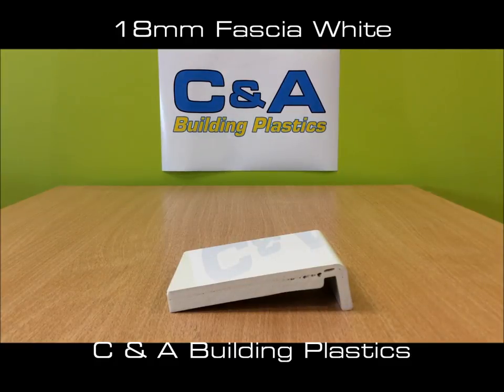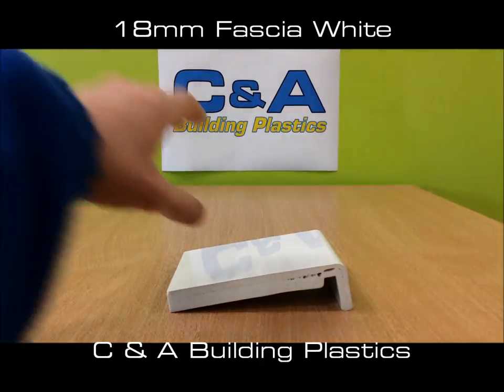18mm Fascia Board White